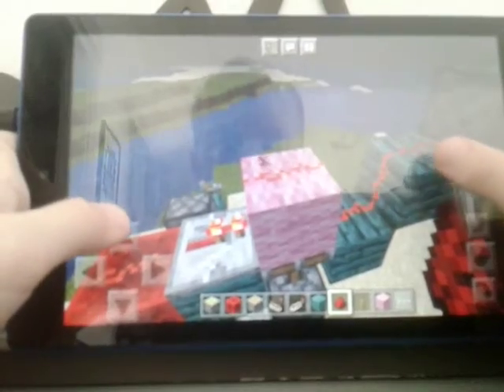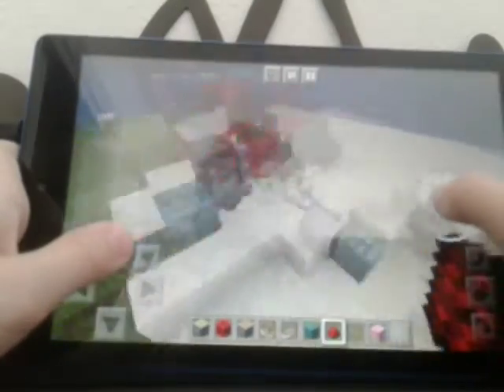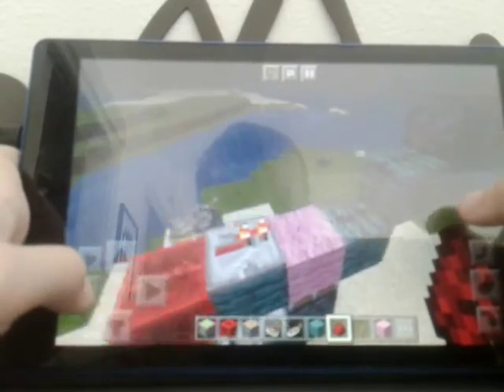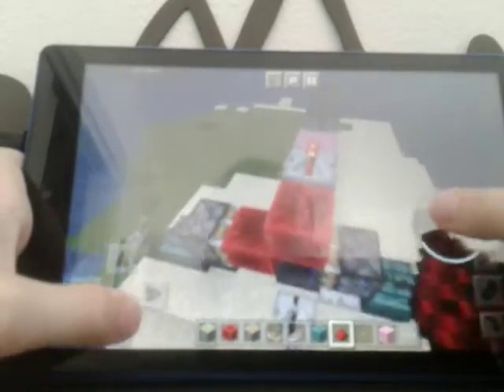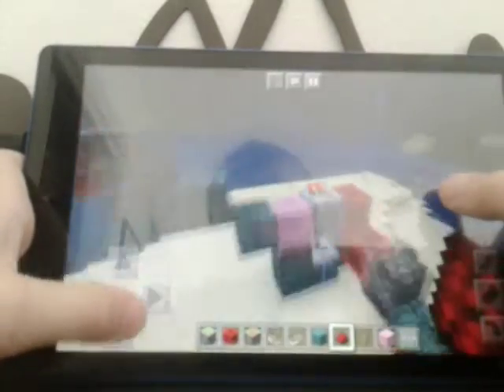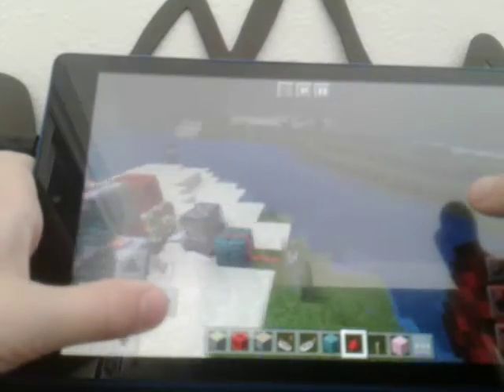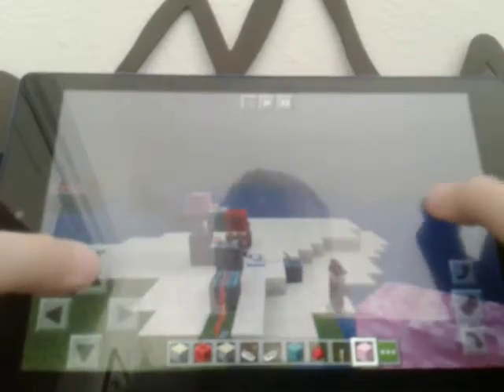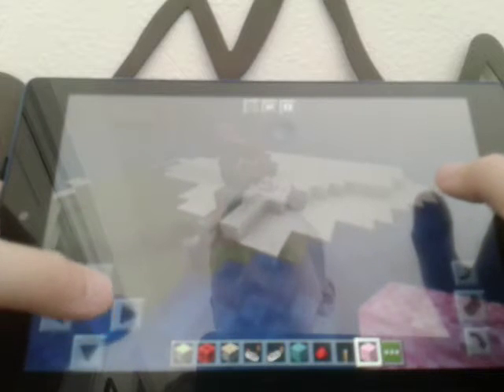Minecraft learning how redstone works contraptions!